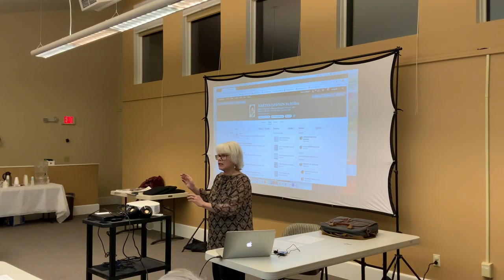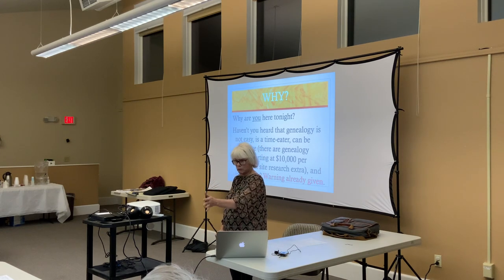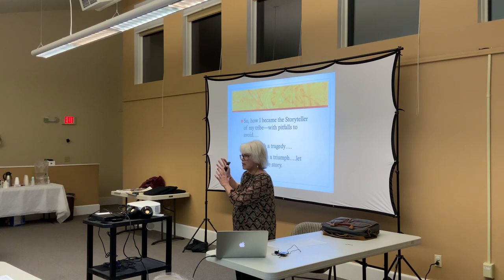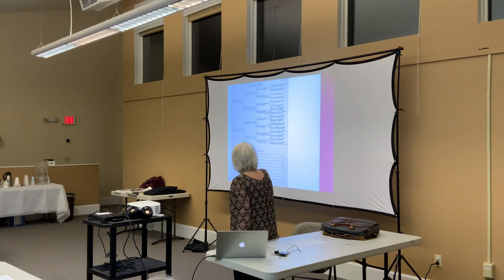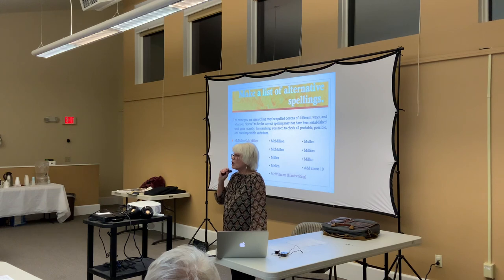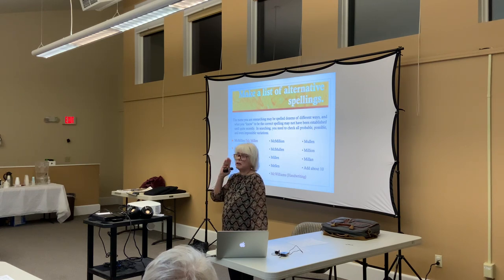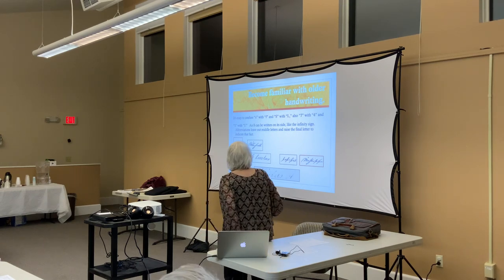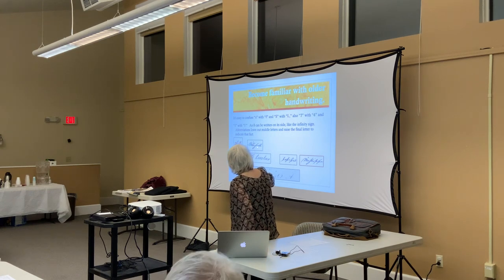Researching Your Own Family History genealogy workshop - One Book Belgrade 2023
Trisha Thompson with the Gallatin Valley Genealogical Society hosts a workshop on Jan 19, 2023 on how to Research Your Own Family History.

This workshop is part of the One Book Belgrade Series for 2023 based around The Last Green Valley by Mark Sullivan.